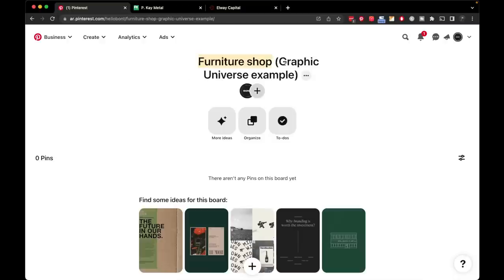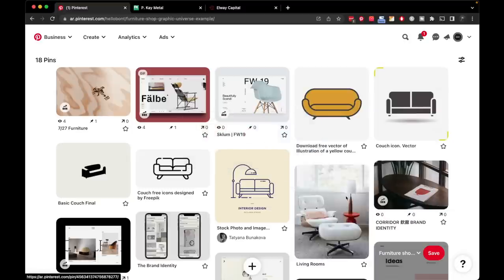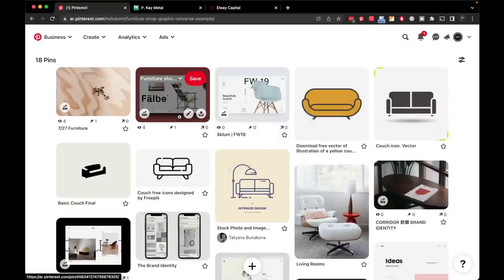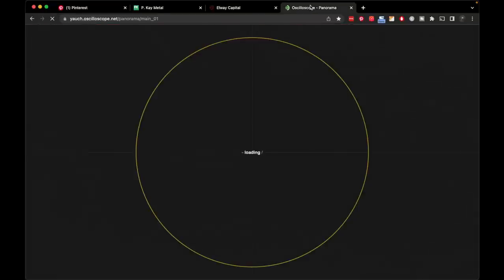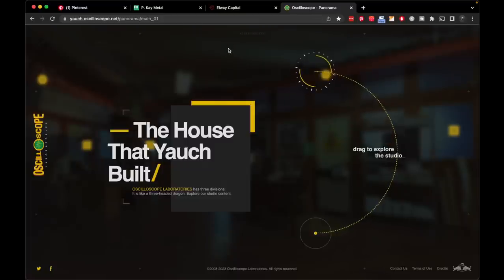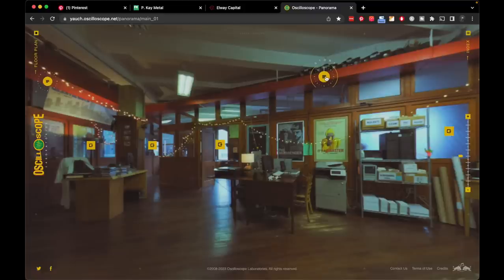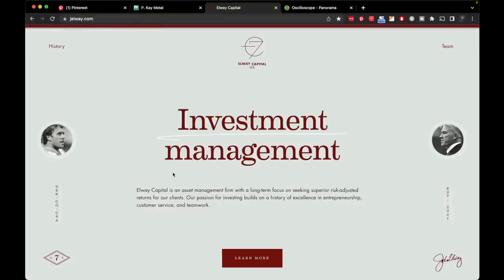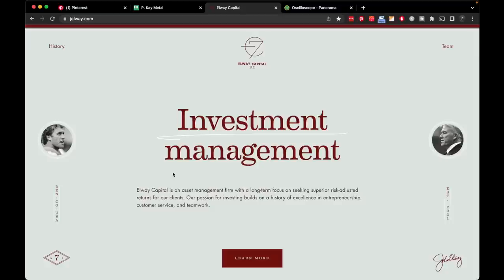3 secret steps to Art Direction: designing websites that stand out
Are you wondering how to keep your websites fresh and timeless, so that they stand out from the crowd? In this video, I'll walk you through my secret three-step process to good Art Direction, which can help you stand out among your clients and other designers in the industry. You'll learn where to find inspiration for Web Design in unique ways, and how to implement those ideas to create cool and timeless websites. This is the real art of visualizing your clients' business and telling their story in a way that nobody else has done before.

FREE GOLDEN CANON GRID COURSE
If you want to join thousands of students in learning 5 secrets to design beautiful websites with the Golden Canon Grid, check out my free Golden Canon Grid course for Web Designers.

READY TO JOIN THE WEB DESIGN MASTER CLASS?
If you are ready to peak your Web Design skills &  learn how to monetize them so you can have more freedom to do the things that you love, then click the link below to apply to my signature program, the Web Design Master Class.